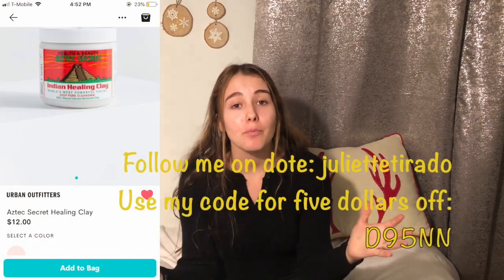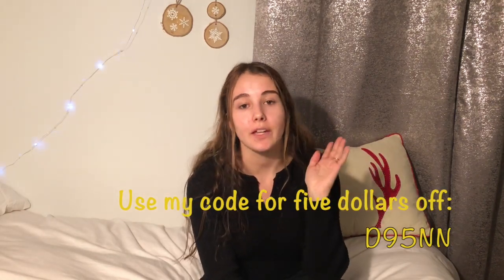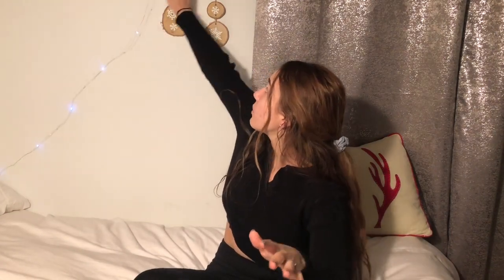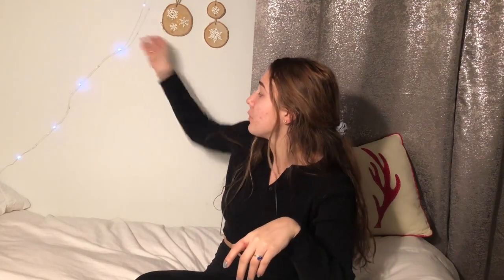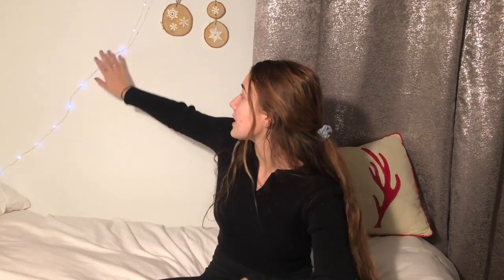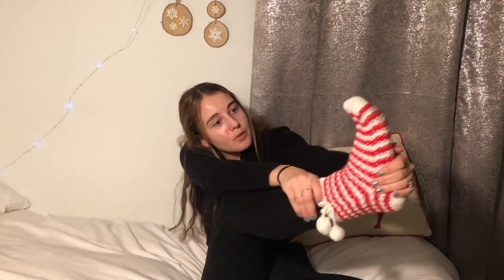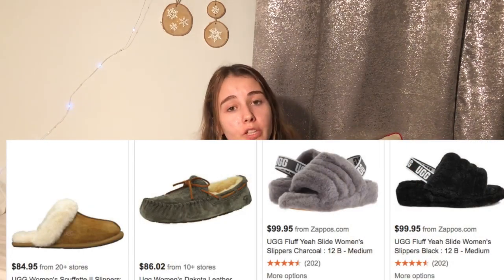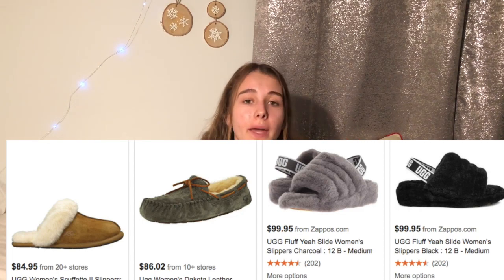20 Last Minute Gifts For Girls l Day 15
I'm going to give you 20+ gift ideas for girls for Christmas or really any time of the year. Vlogmas Day 15

Here's an insight into my life

Hey guys its Jules Tirado! I make lifestyle, crafts, fashion, and makeup videos!